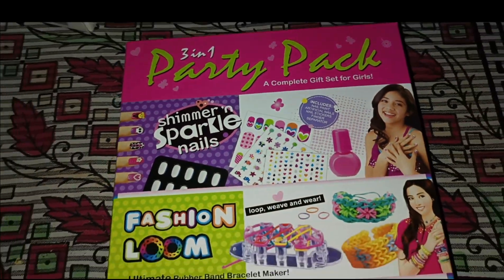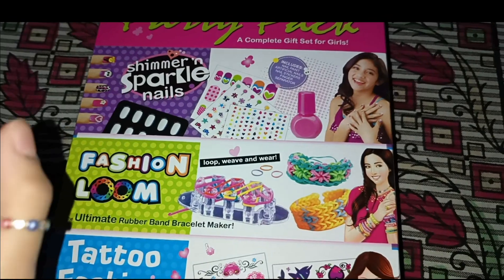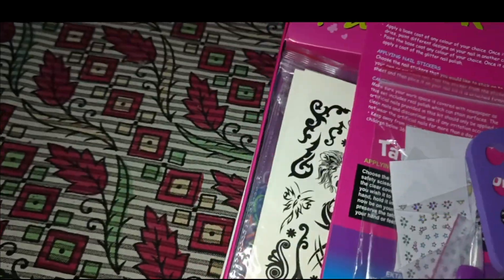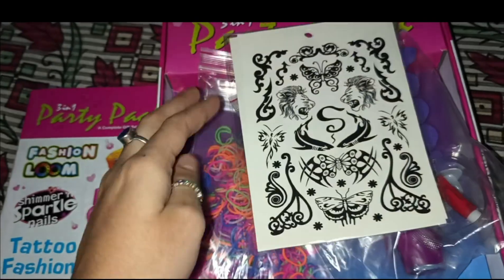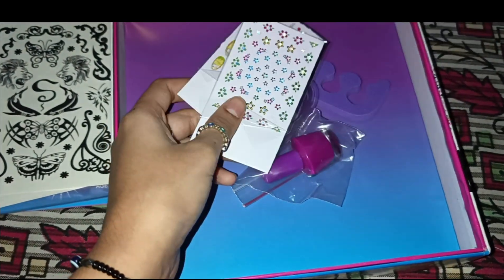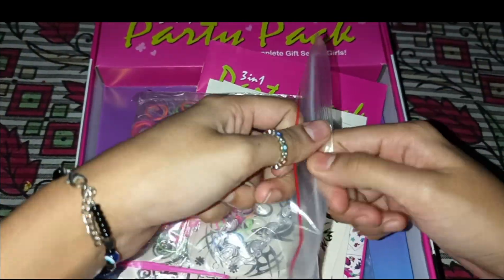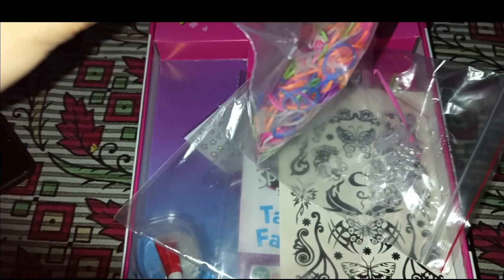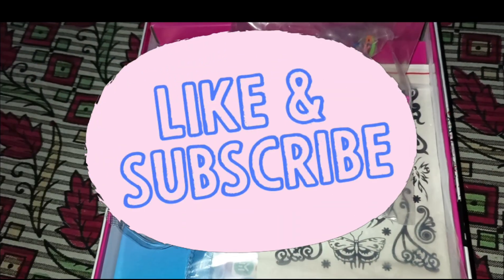Ekta 3 in 1 Party Pack (Shimmer n Sparkle Nail, Fashion Loom and Tattoo Fashion) Unboxing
Ekta 3 in 1 Party Pack
Ekta 3 in 1 Party Pack| Indoor Game| Multicolor
Ekta Toys 3 in 1 Party Pack
Plastic Ekta 3 in 1 Party Pack, Indoor Game, Multicolor
3-in-1 DIY Party Pack Ekta
3 in 1 party pack – By Ekta
3 in 1 Party Pack for girls | Gift Set for Girls | Ekta Toys
EKTA 3 IN 1 PARTY PACK NAIL / LOOM BANDS
3 in 1 party pack (shimmer'n sparkle nails, fashion loom,
Ekta 3 in 1 party pack amazon
Ekta 3 in 1 party pack price
Ekta 3 in 1 party pack review

Brand: EKTA
Age Range (Description): Kid
Colour: Multicolor
Theme: Game
Item Dimensions LxWxH: 29.2 x 22.2 x 5.1 Centimeters
ABOUT : A complete gift set for girls which includes stylish nail sets, ultimate rubber band bracelet make, design your own body art with colouful tattoos .
WHAT’s IN THIS KIT? : 600 colourful rubber band, weaving loom, weaving hook, s clips, ready to use colourful tattoos, set of 20 artificial nails, nail paints, nail stickers and more.
WHAT DO WE LEARN? : Creativity and imagination, hand and eye co-ordination, motor skills, attention span building, analysis and critical thinking.
SO MUCH FUN : Boost your little one's creativity, and help them develop motor skills and enhance eye-hand coordination!
DIMENSIONS & WEIGHT : L*W*H = 11.5*8.75*2 ( in inches ) and item weight is 300 gms

Link for pixel art unboxing -